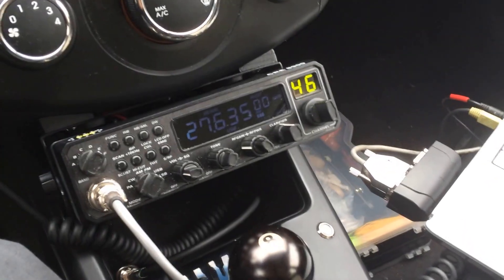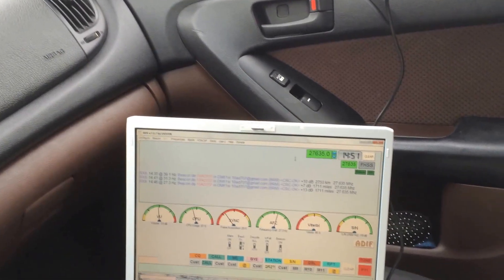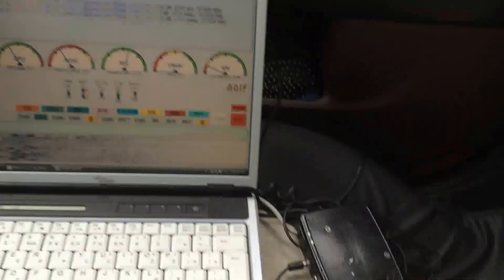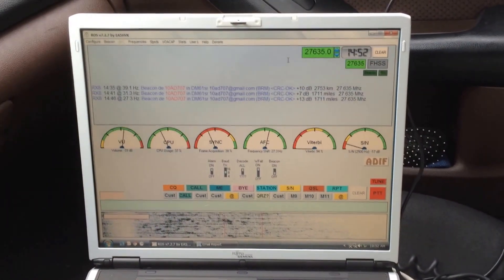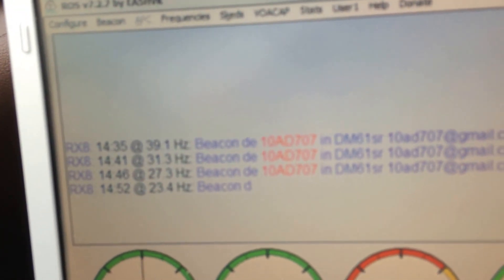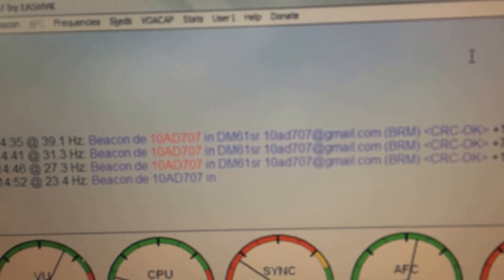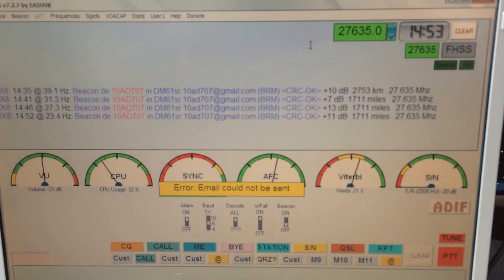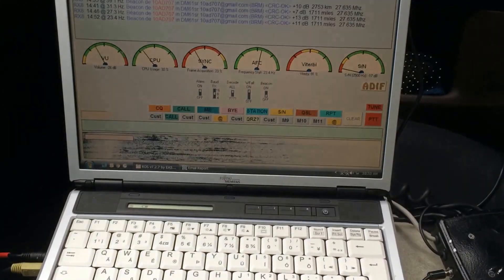ROS Data Experimentation in Car on 11 meter 27.635 MHz USB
10-11-14 - A video showing receiving of ROS digital communications mode in car. One beacon station coming in: Mario - 10AD707 from Mexico. It was nice to get the interface hooked up in the car and play around a bit. Maybe there will be more activity tomorrow. 73's all :)